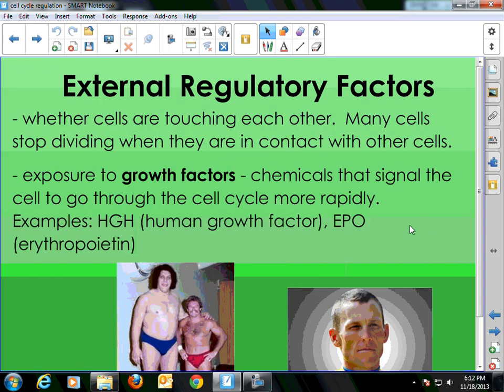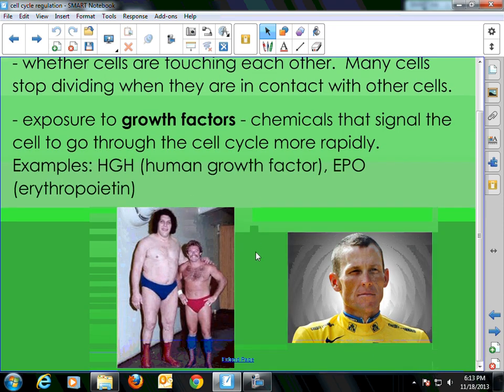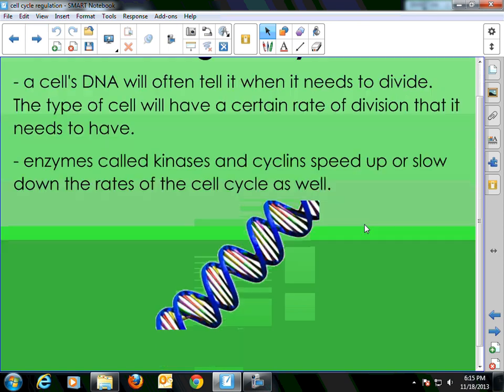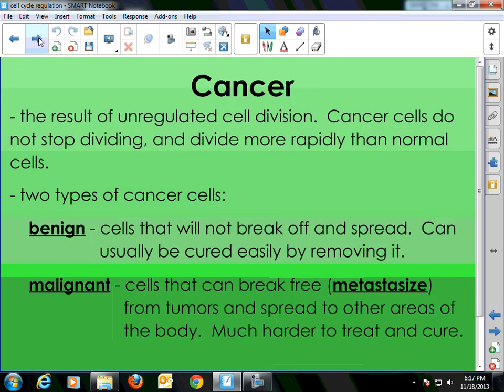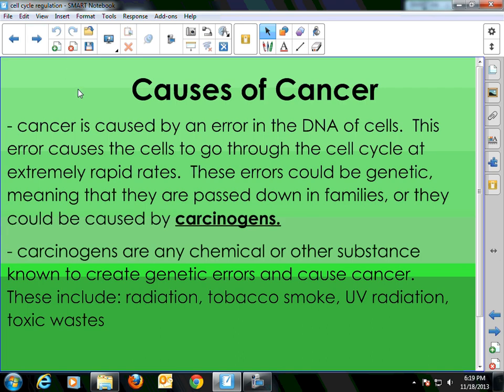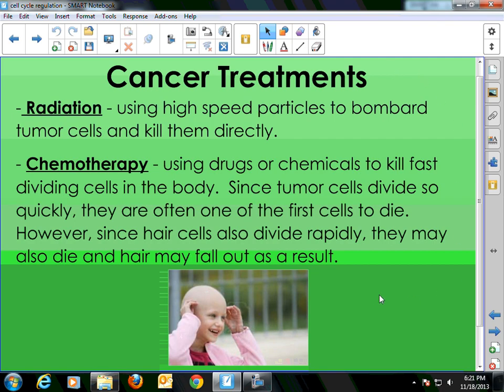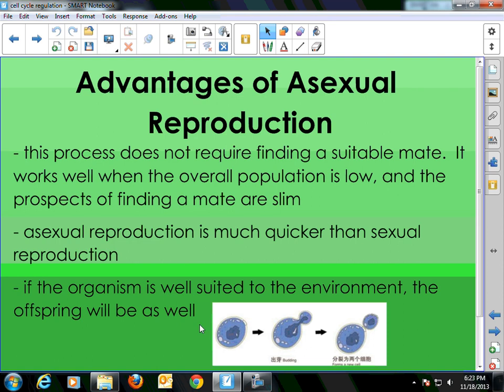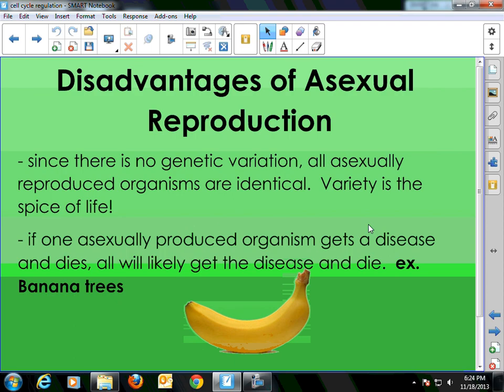cell cycle regulation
A virtual lesson on the regulation of the cell cycle and on asexual reproduction.